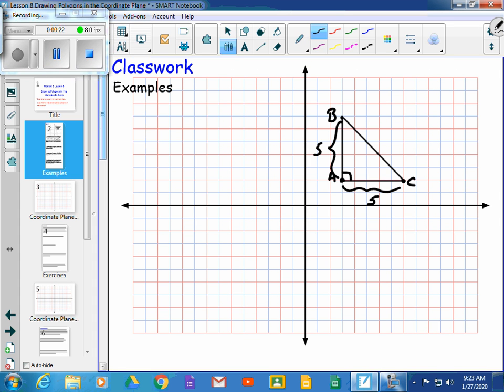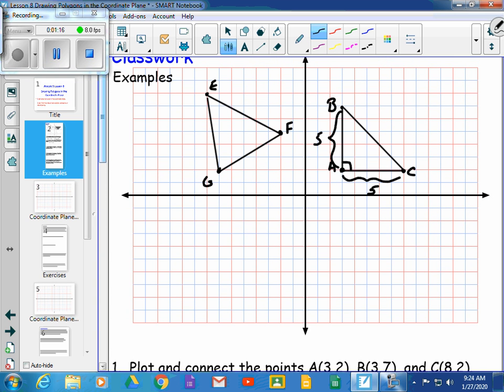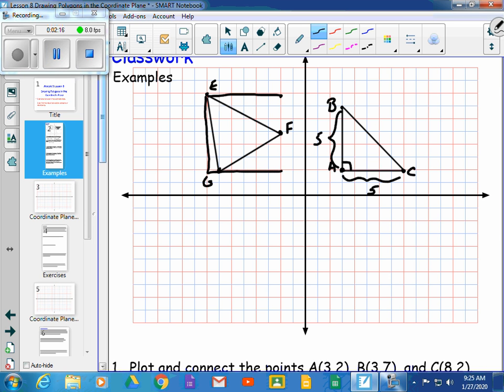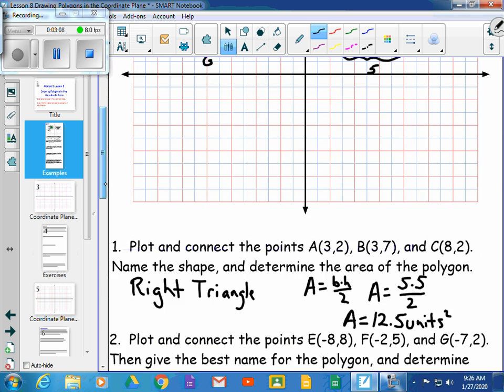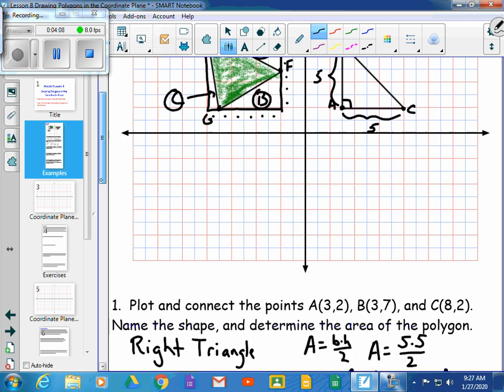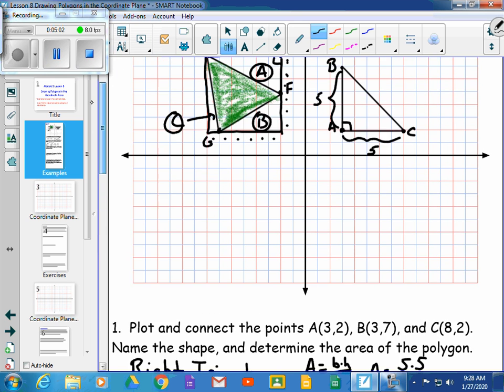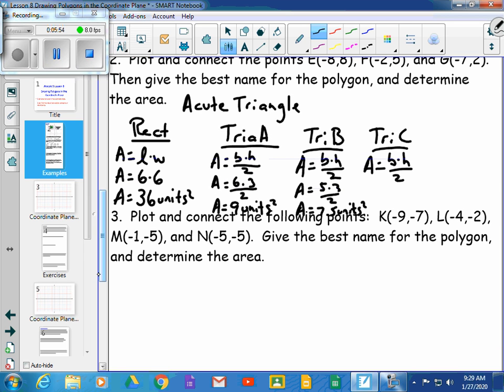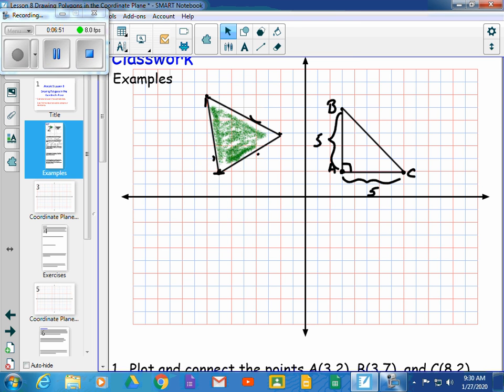Module 5 Lesson 8 Example 2